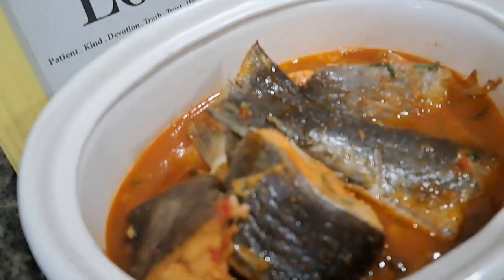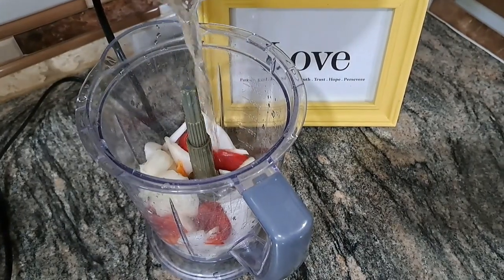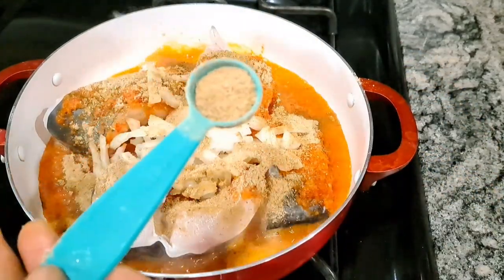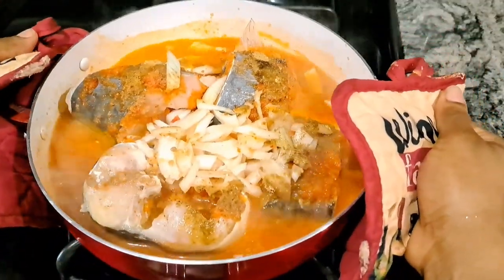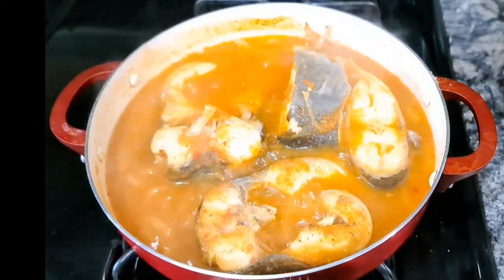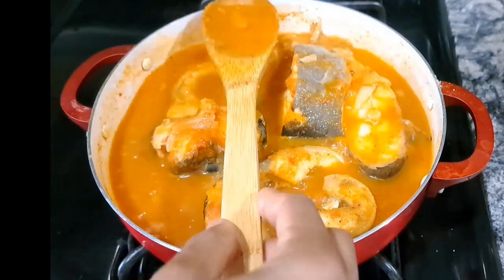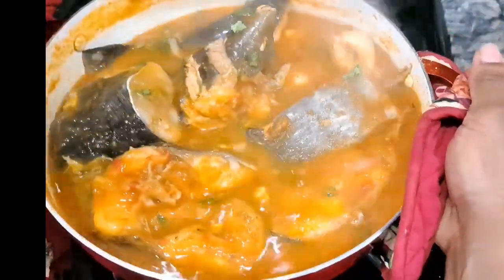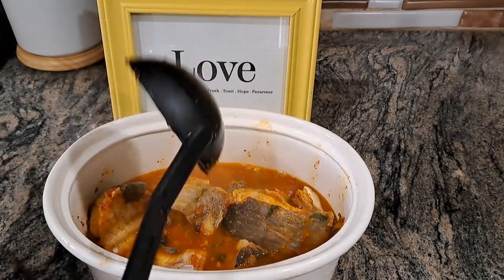How to make catfish pepper soup - A different way, rich and tasty.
NOTE: To get ride of the slimy stuff on the Catfish, I wash it with hot water but you do not leave your Catfish to sit in the hot water because this will cause the fish skin to peel off. After washing it, I now soak it in a salt water (room temperature) for about 4 hours.

Ingredients
Tilapia fish
2 Habanero peppers (quantity depends on how spicy you want it)
Half of medium size Bell pepper
A whole medium size of onion
Ginger
Garlic
Mint leaves
1 Tbs of groundnut oil
Pepper soup spice
Grounded Crayfish
Knorr Maggi Chicken

I'm a Nigeria food & fashion blogger